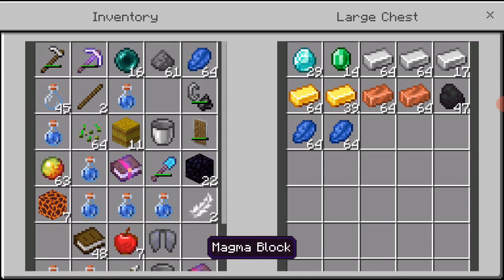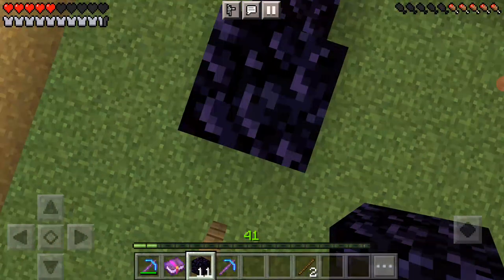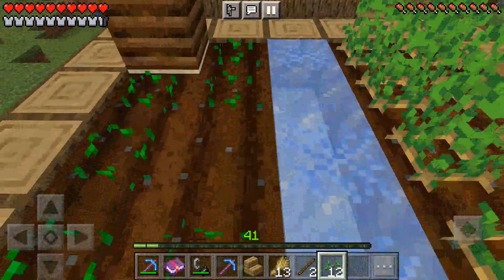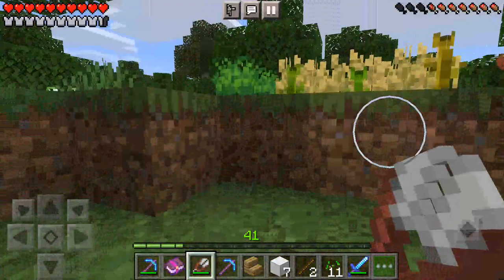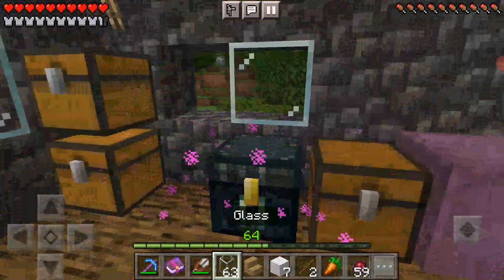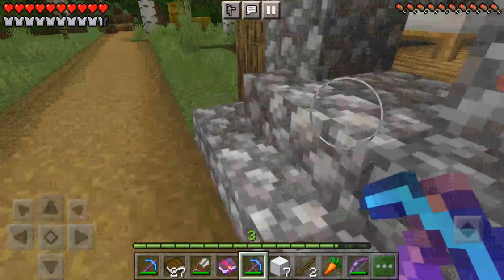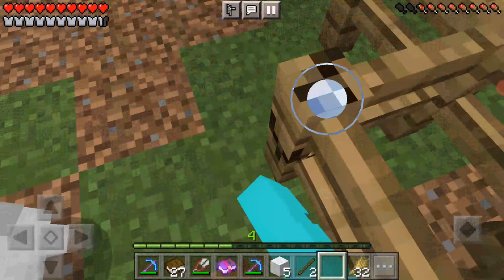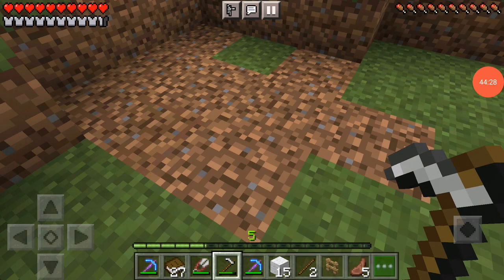Playing Minecraft Hardcore #3 Getting Animals into a Small Enclosure